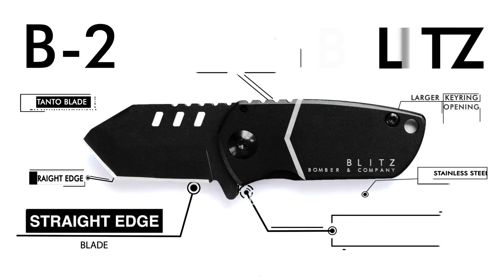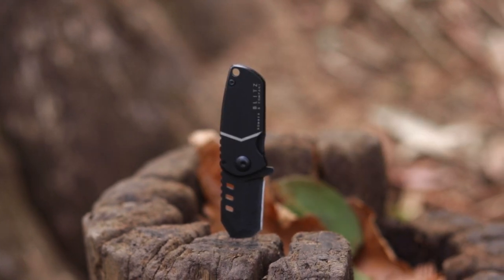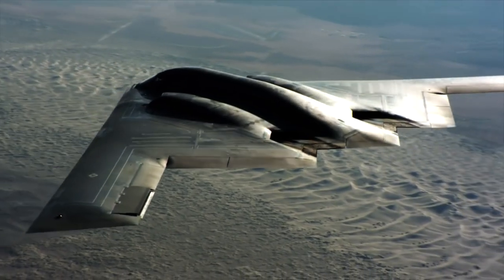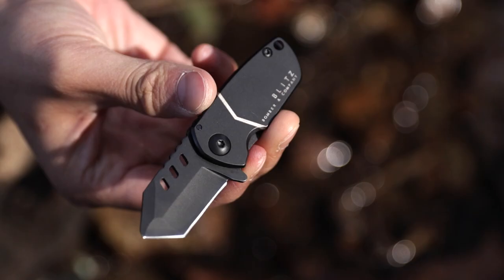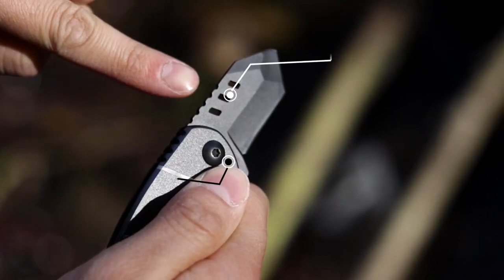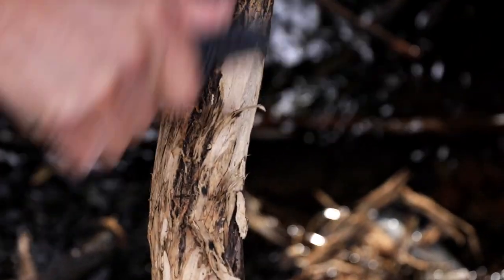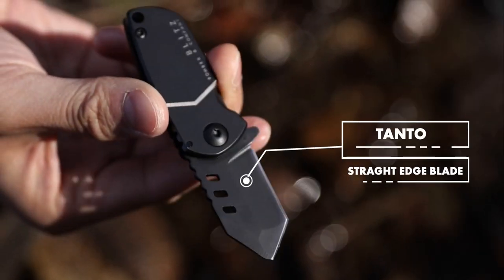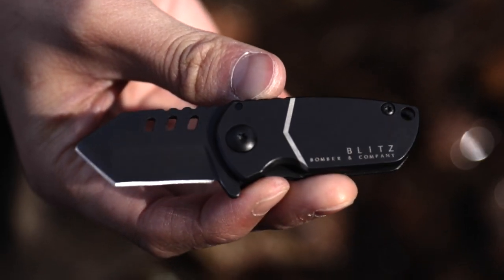BLITZ Mini Tactical Pocket Knife | Straight Edge Edition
After the original BLITZ Tactical Pocket Knife raised nearly $100K in total funding last year, we have had our backers asking to make a straight edge edition.  After 4 successful campaigns and early delivery, we're extremely proud to introduce the newest addition to our collection. The BLITZ TANTO STRAIGHT EDGE is a SMALL pocket knife designed and created by all of our backers!